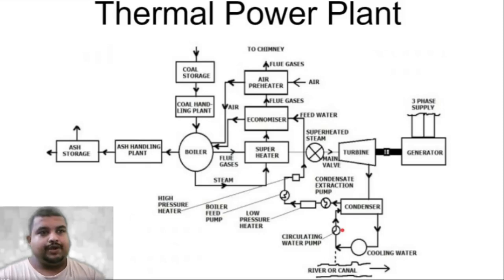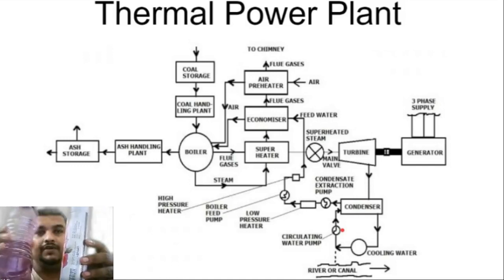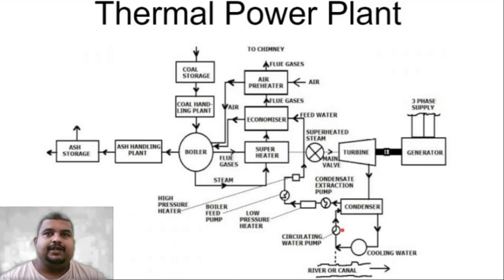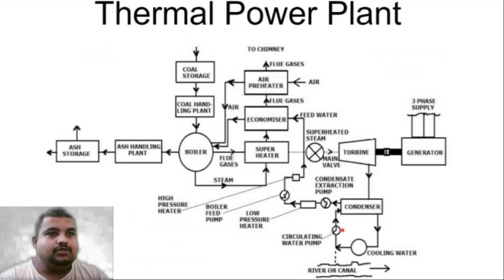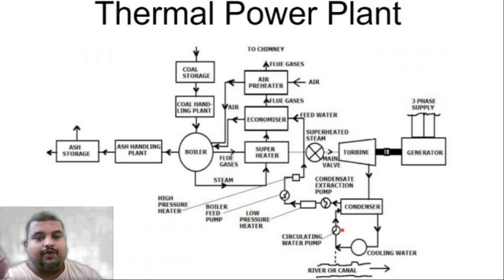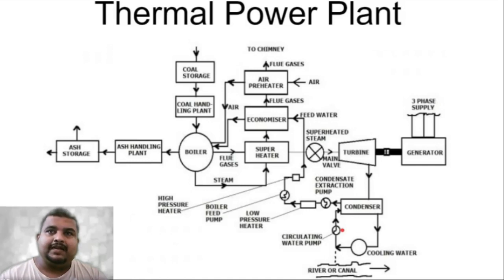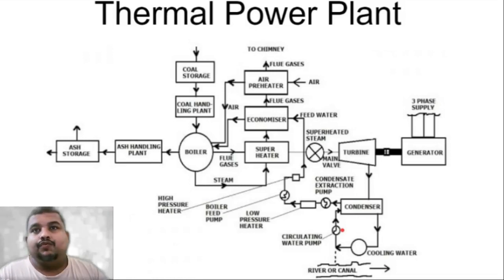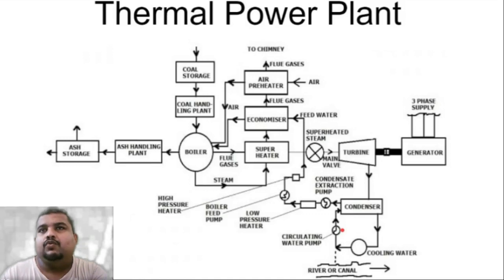Thermal Power Plant Operation and working Explained || ONLINE LECTURE || PROF. ROHAN HOMKAR